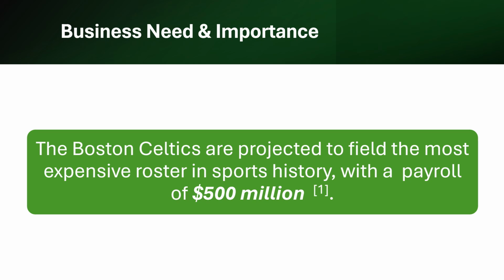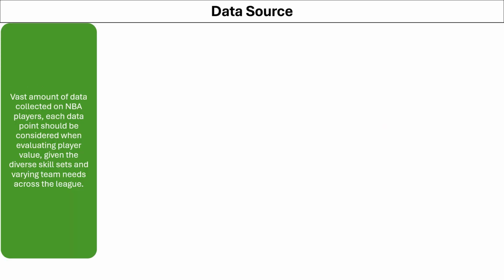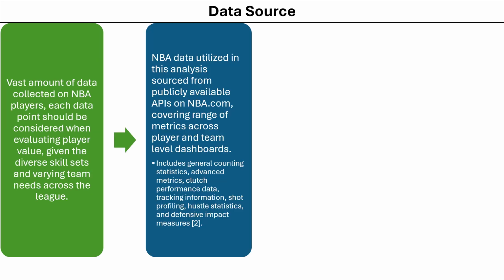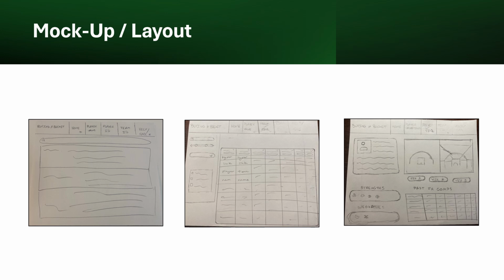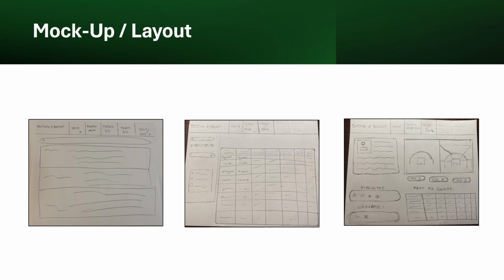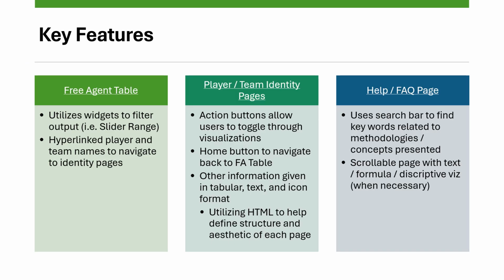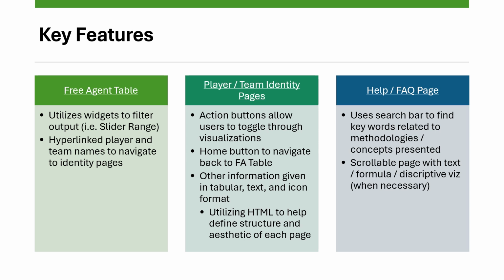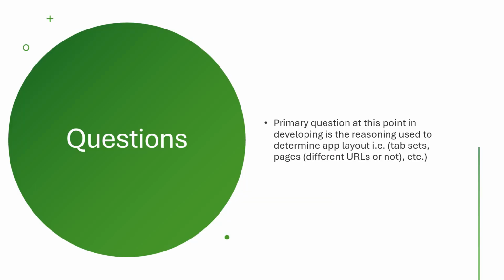Adam Salhi Project Proposal